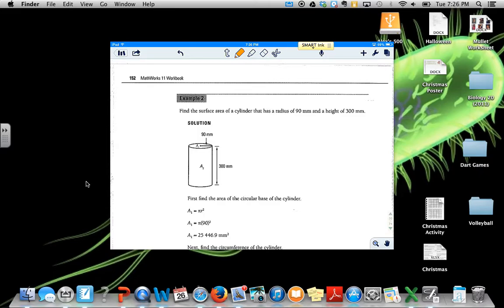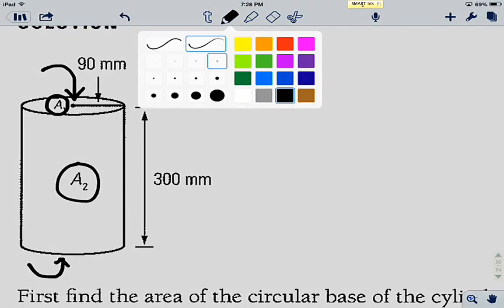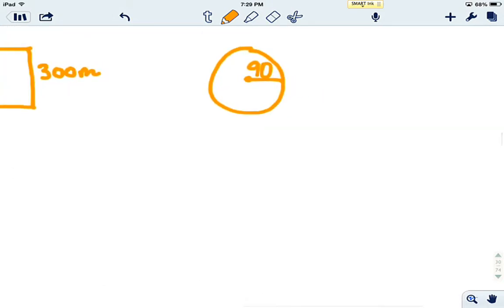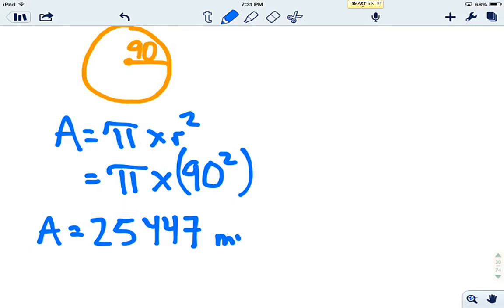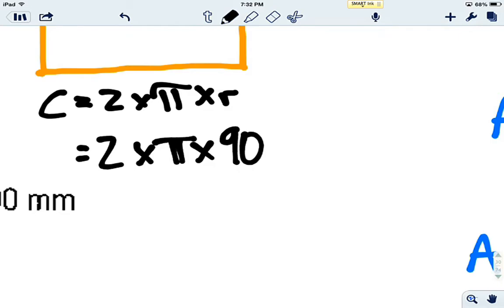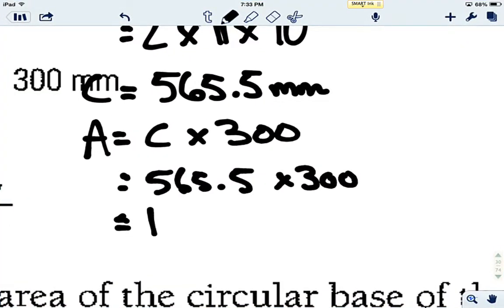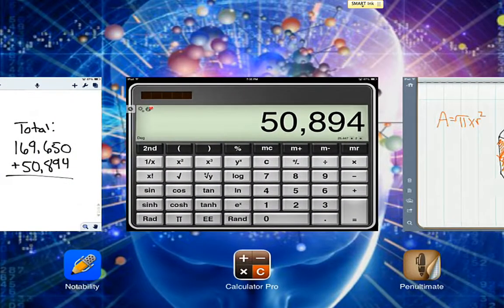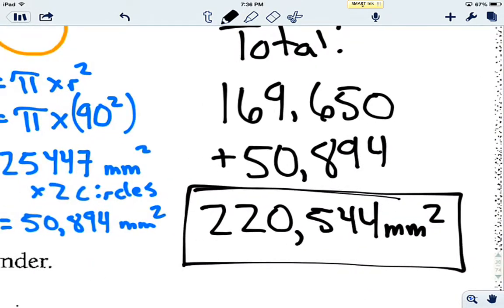Cylinder 2 Example Problem